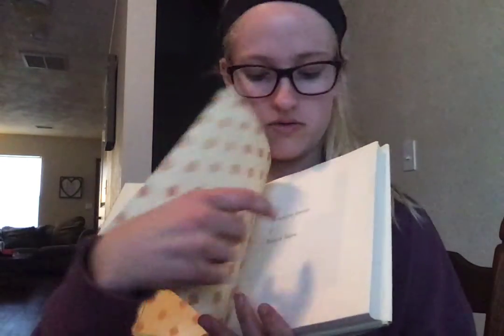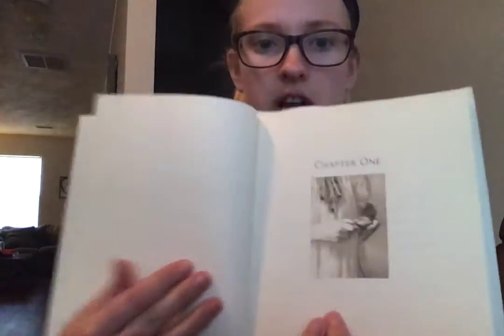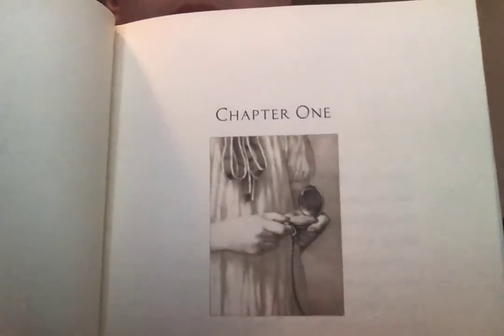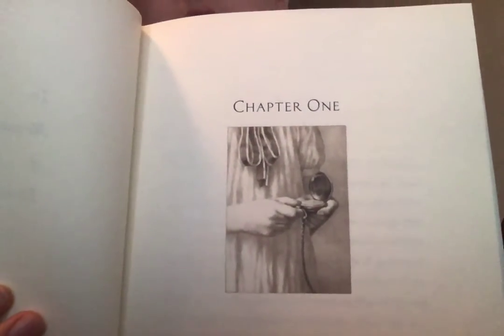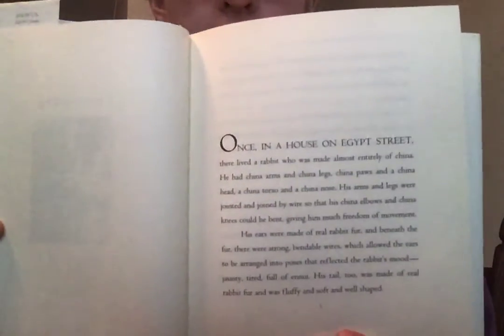Chapter 1 Edward Tulane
After listening to chapter one draw or write down what you think Edward looks like.